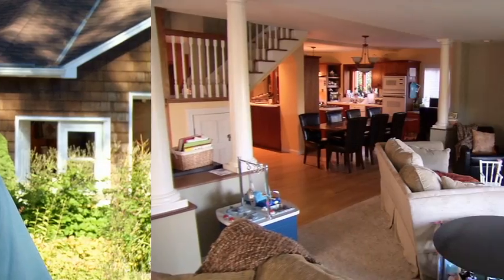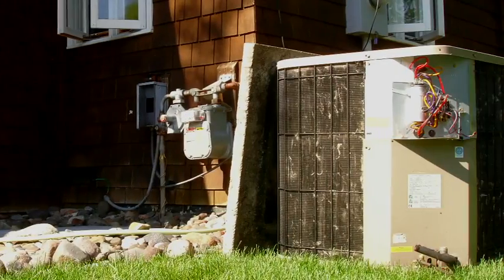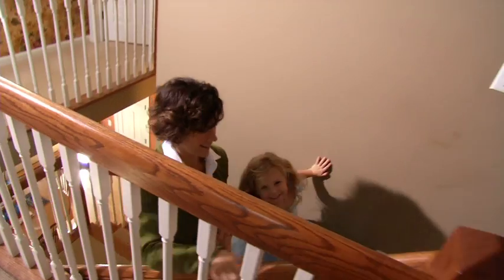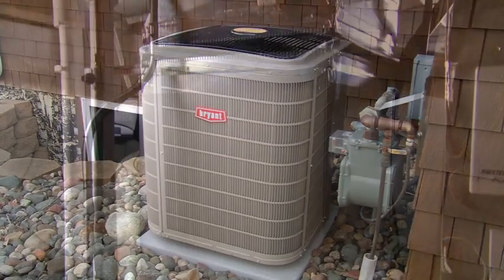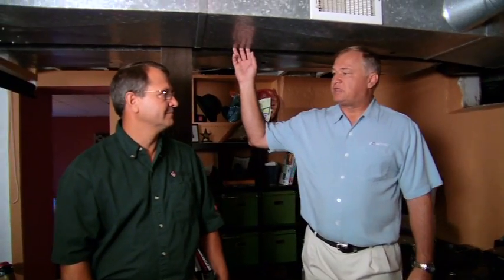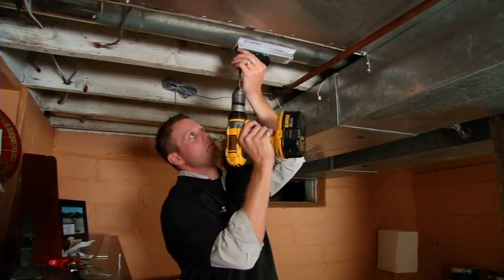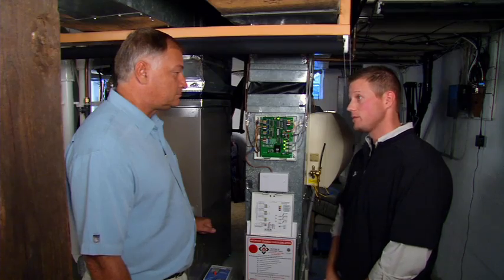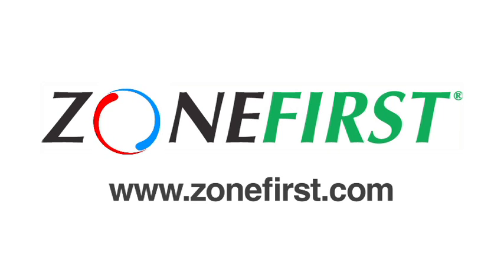HVAC Contractors: Retrofit Zoning from ZONEFIRST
HVAC contractors, remodelers, builders and consumers learn how easy it is to install HVAC zoning in an existing home, for superior comfort and energy savings. Hosted by Dick Foster, president of ZONEFIRST, Inc., featuring Steve Sinkie and Bill Hausmann of Heating & Cooling Two, Inc.